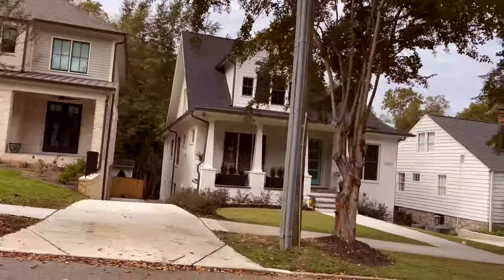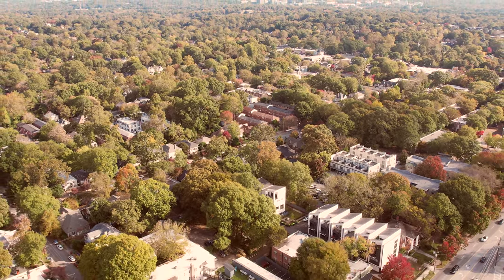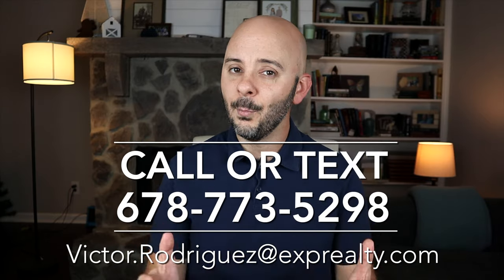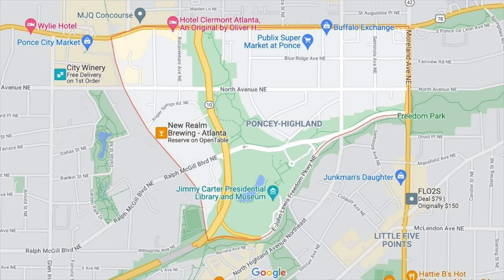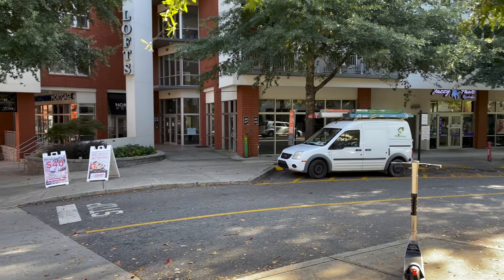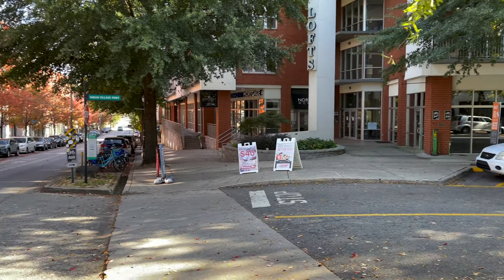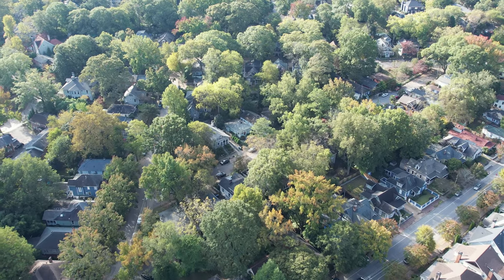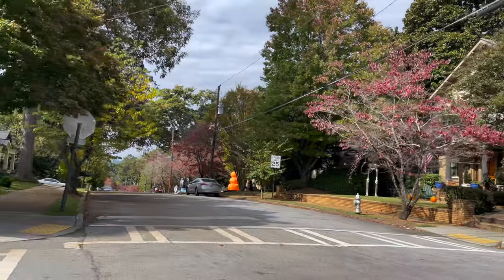Poncey Highland | Atlanta's Best Neighborhodds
We're continuing the series on Atlanta's best neighborhoods with the Poncey Highland neighborhood.  As always, we'll take a look at some of the houses in the neighborhoods and we'll also see the area around Poncey Highland.  Poncey Highland is certainly one of Atlanta's best neighborhoods, which is why we've included it in the series!  We hope you enjoy the video, Poncey Highland | Atlanta's Best Neighborhoods!